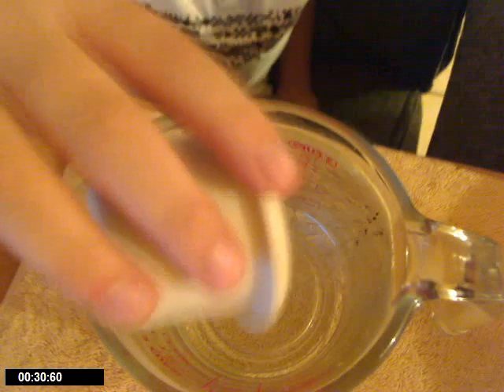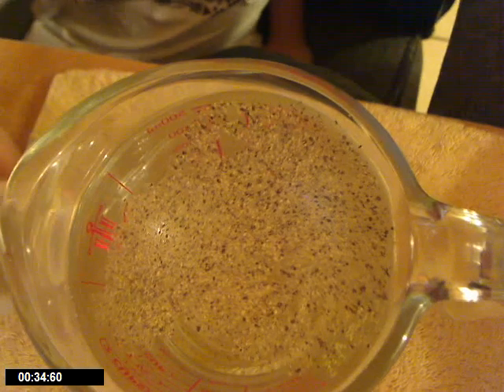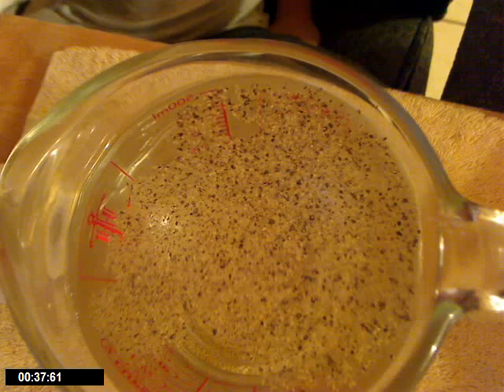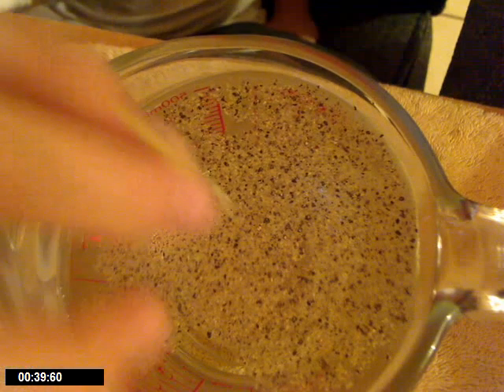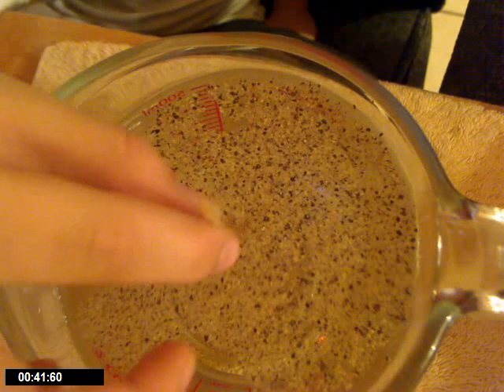run away pepper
Joey Mattia IV, aspiring scientist, conducts the "run away pepper" experiment.  This is an at-home demonstration with three simple household items:  toothpick, dish soap and black pepper flakes.  Watch the video to find out why exactly the pepper runs away!  Leave comments or feedback after you try the experiment for yourself!  Thank you.